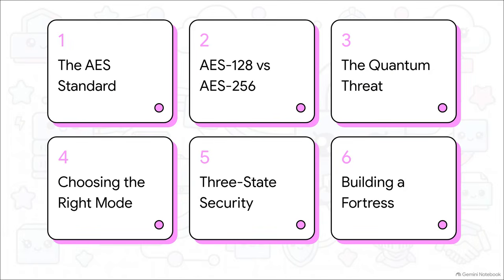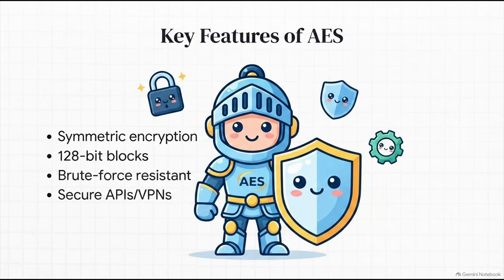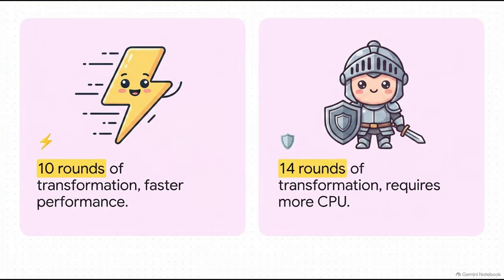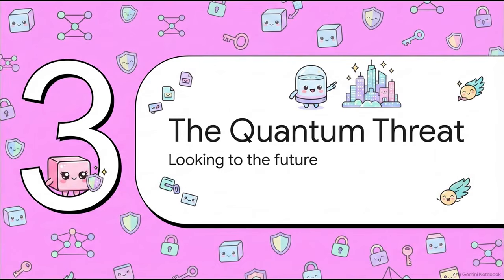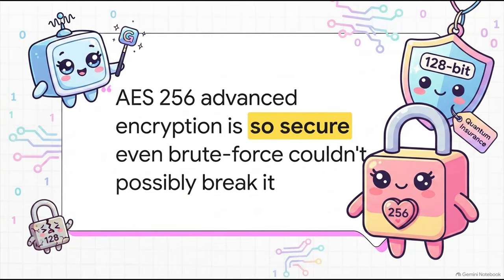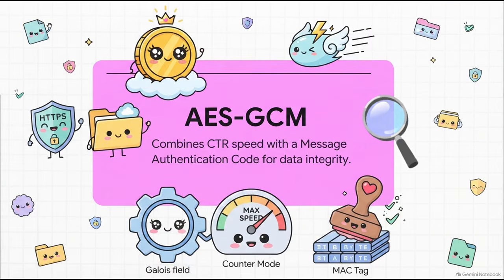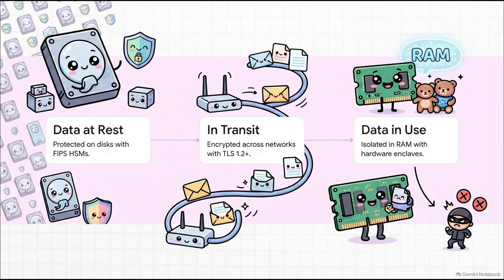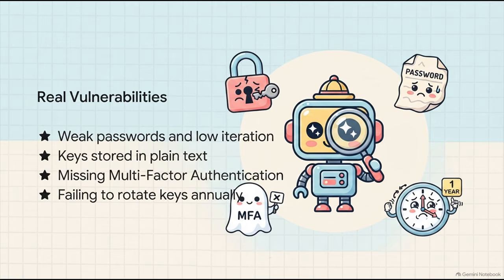Demystifying AES 256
Advanced Encryption Standard (AES), focusing on its implementation and necessity in modern cybersecurity. The texts explain that AES-256 is a symmetric block cipher that remains virtually unbreakable by classical brute-force attacks, requiring astronomical amounts of time to compromise. Authors highlight practical Python implementations using libraries like Fernet and manual handling of initialization vectors to ensure data randomness. Beyond basic encryption, the documentation emphasizes three-state coverage, protecting information whether it is at rest, in transit, or actively in use.